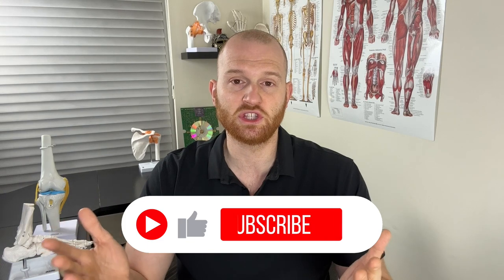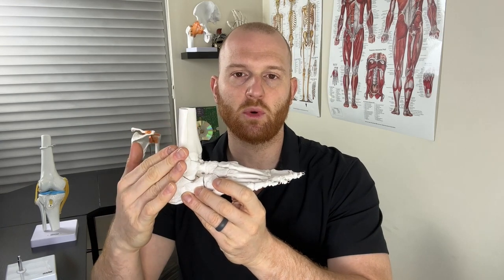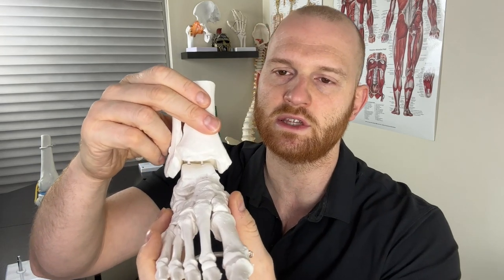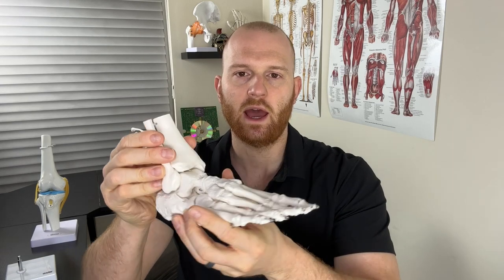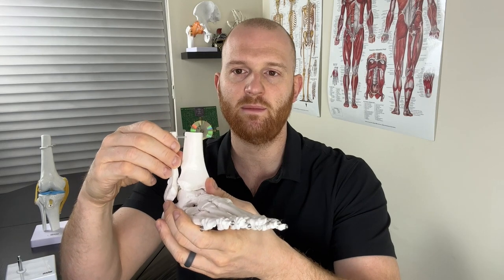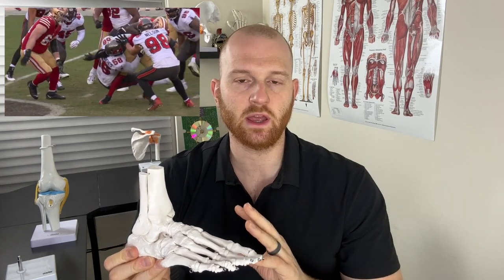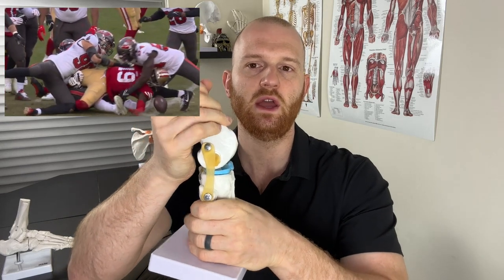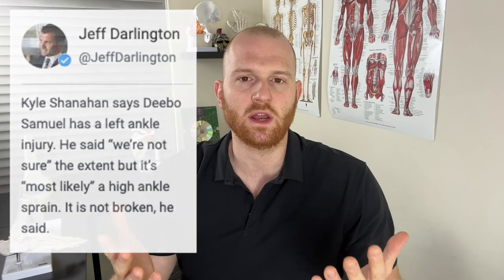Deebo Samuel Injury Explained! - Deebo Samuel Leg Injury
Deebo Samuel was carted off after a bad looking leg injury today.  Sources are saying that Deebo Samuel is dealing with an ankle or a knee injury.  At the time of this video there are some rumors on Twitter that he has avoided a major injury and that Deebo Samuel is only dealing with a minor ankle injury.  In this video I explain the Deebo Samuel injury and show why it is compromising for his knee and ankle.